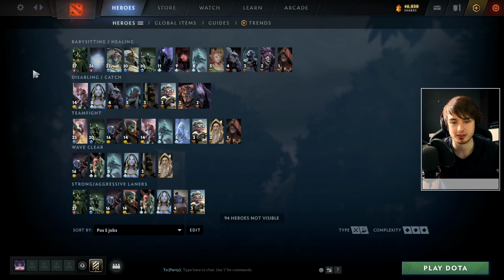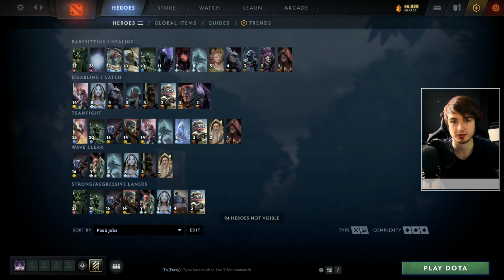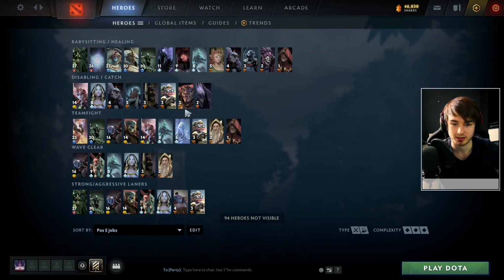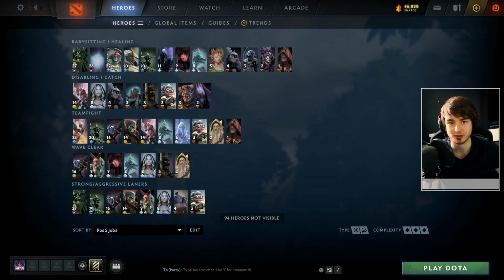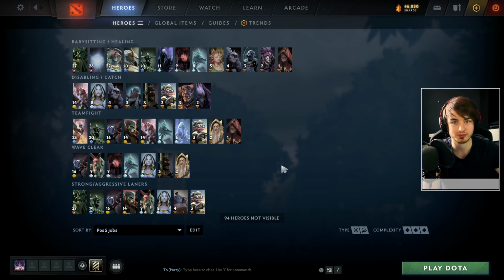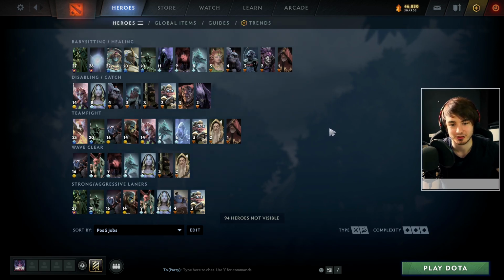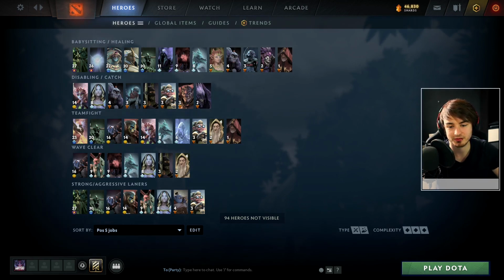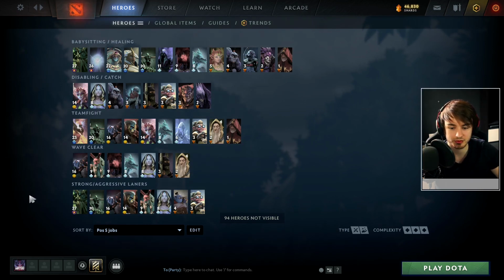How to draft as Hard Support - Dota 2 Guide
This video is about drafting and jobs in the game as Hard support.

0:00 - Intro
1:05 - Babysitting / Healing
2:21 - Disable / Catch
3:12 - Teamfight
4:02 - Waveclear
5:30 - Strong laner
6:22 - Advise / Drafting
7:46 - Example with pos 4 Pudge
10:00 - Example with pos 4 Lina
12:09 - Example with pos 4 Elder
14:28 - Outro